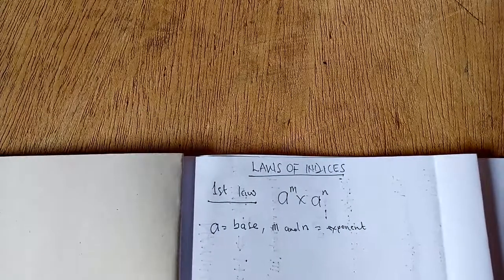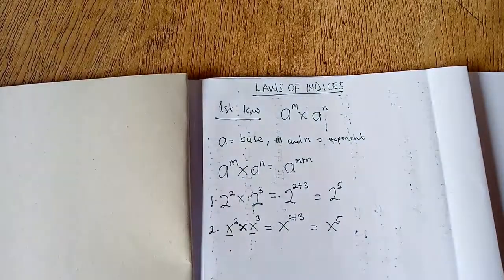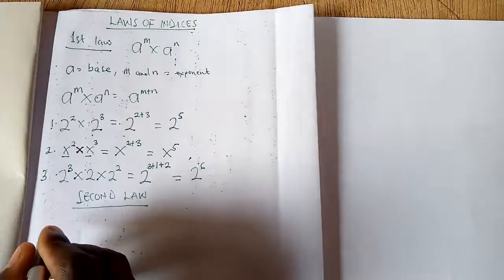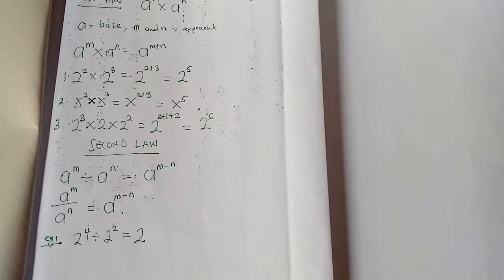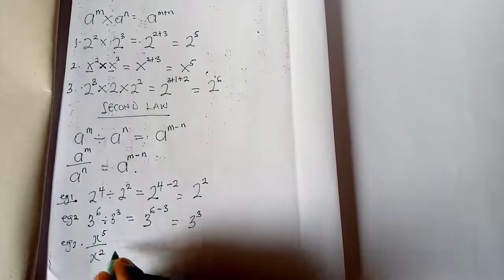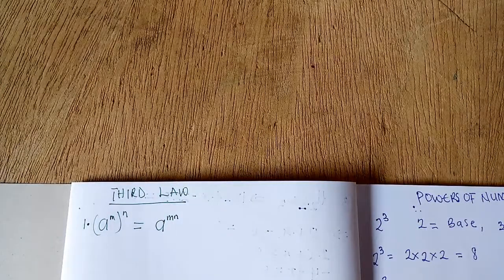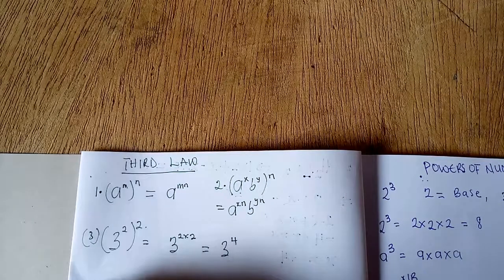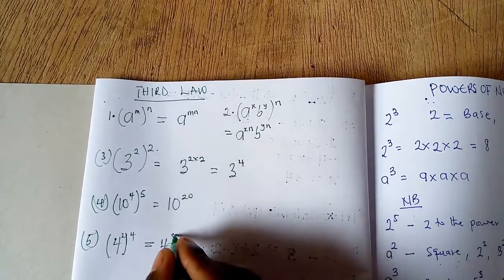LAWS OF INDICES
HOW THE LAWS OF INDICES ARE USED TO SOLVE QUESTIONS IN GENERAL